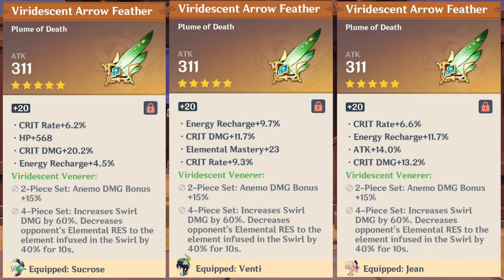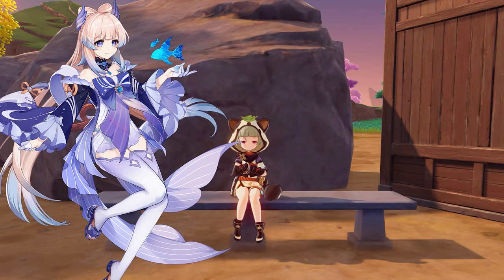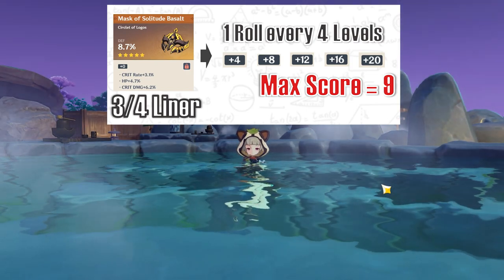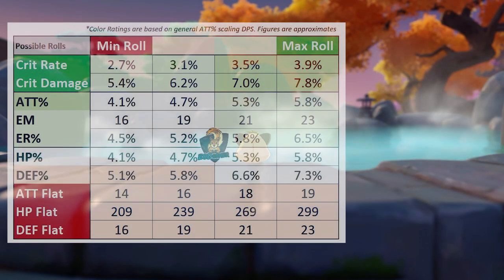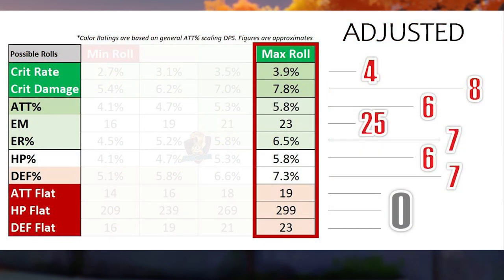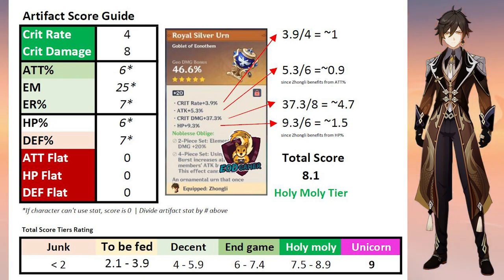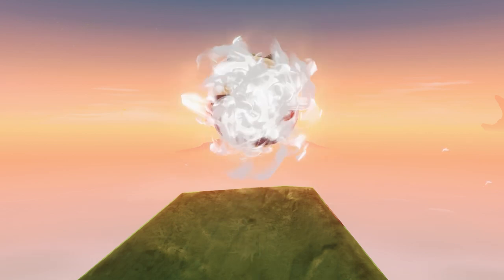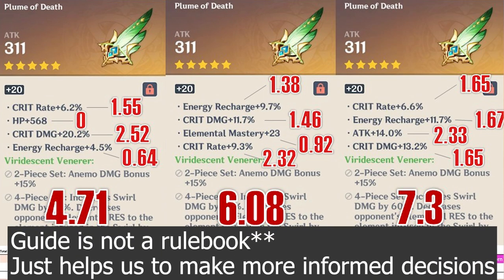A simple 2min Guide to Scoring your Artifacts in Genshin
Have many similar looking feathers and not sure which is the best? This short but detailed video helps you analyze the quality of your artifacts.

Cheers, EODGamer.